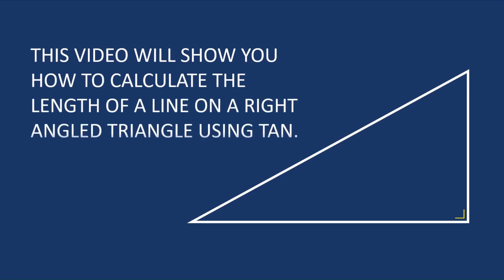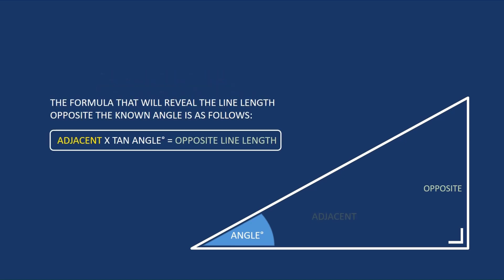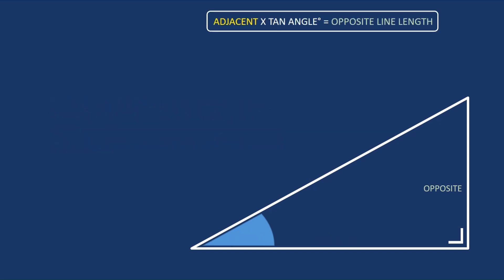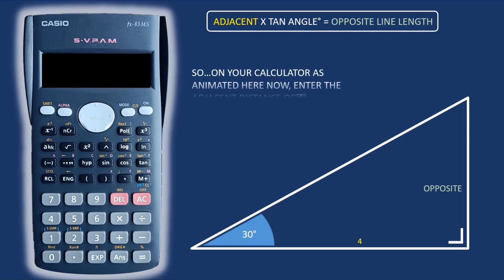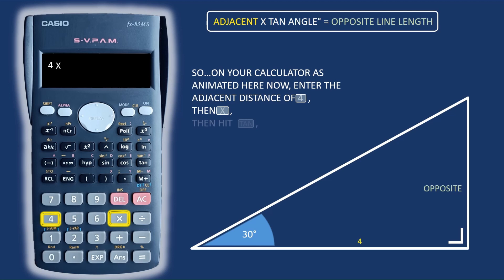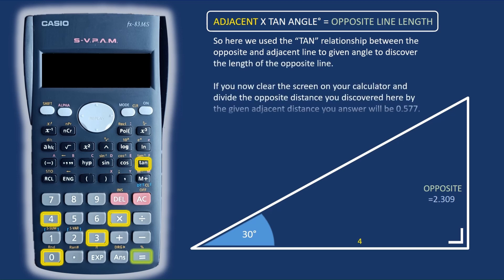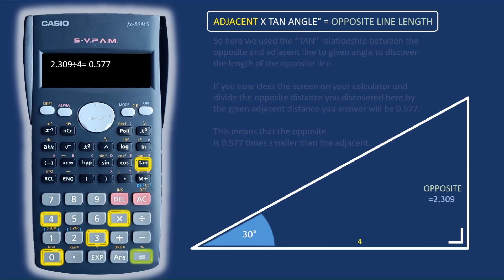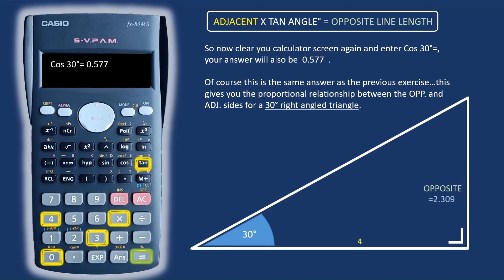Using TAN to find side length opposite given angle on a right angled triangle.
This video will show you how to calculate the measurement of the side opposite the known angle  on a right angled triangle.